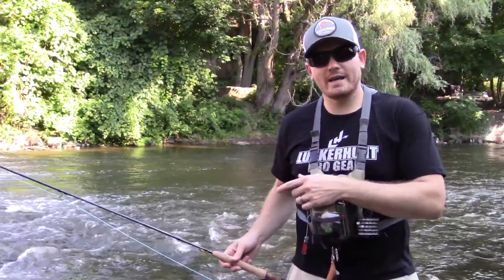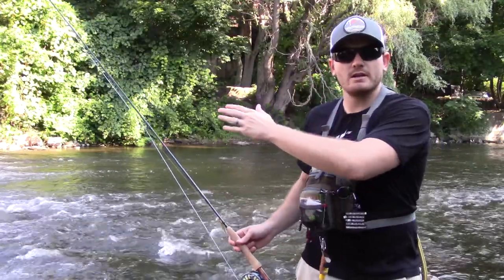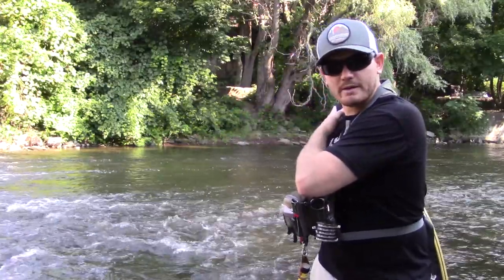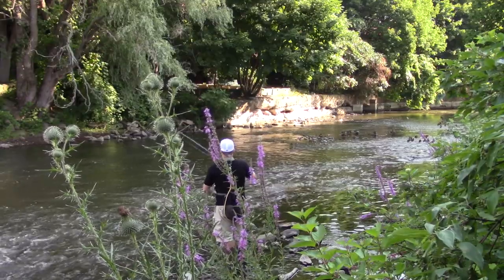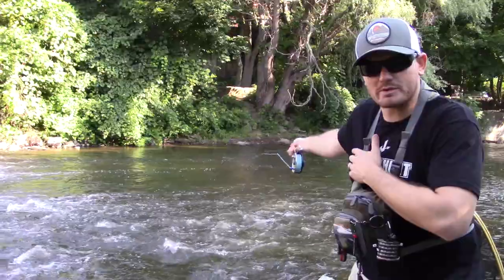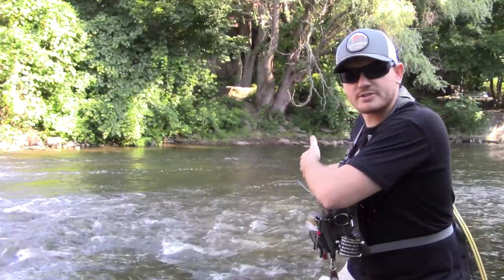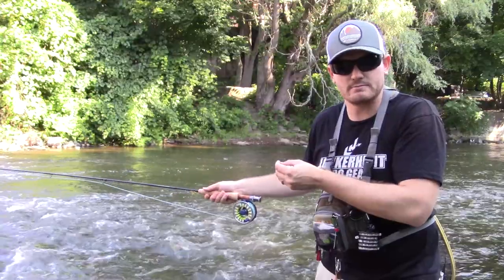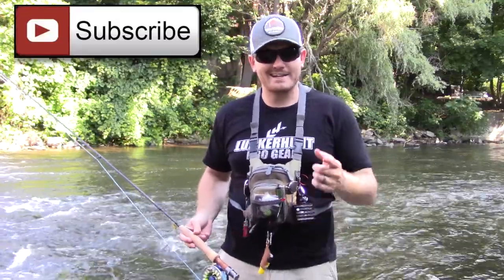How To Fly Fish for Bass - Swinging Streamers Lesson for Beginners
Here is a short basic video on how to swing streamers for smallmouth bass in a stream or current. Fly fishing for bass can be fun and easy for a beginner or beginners!